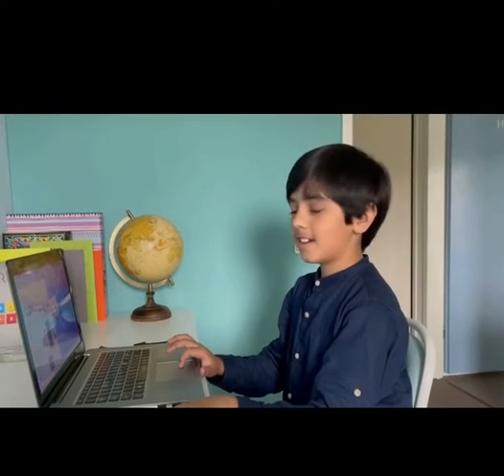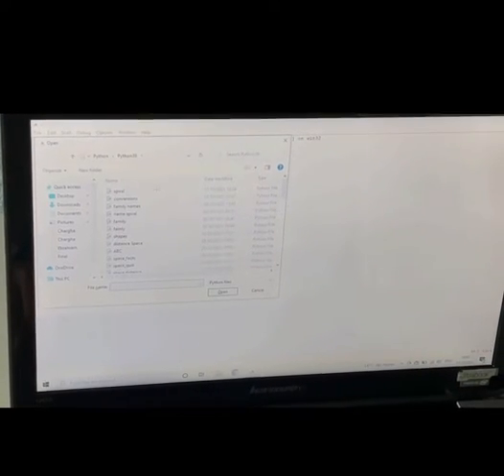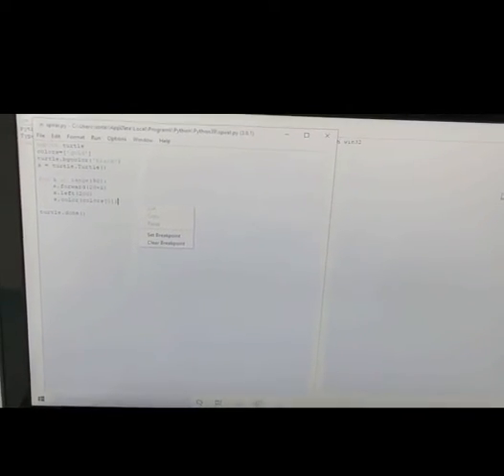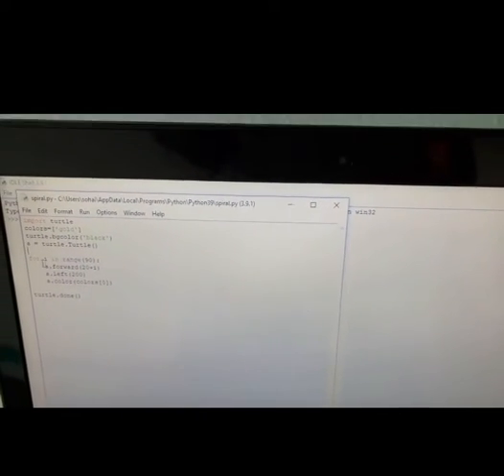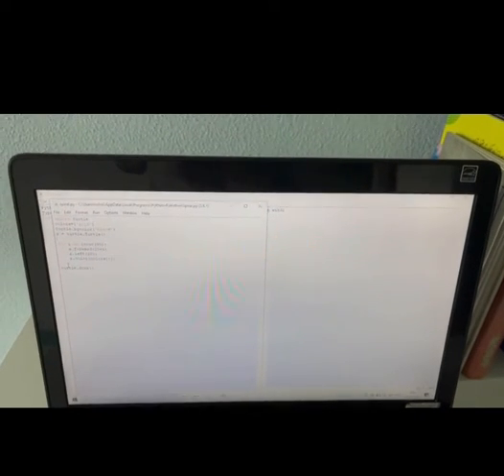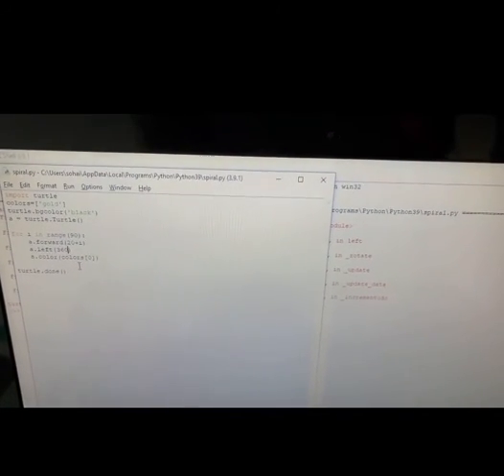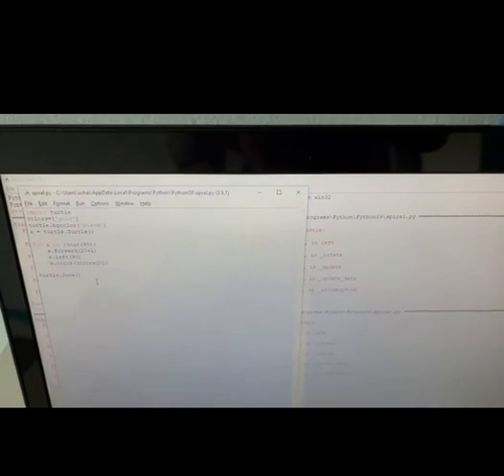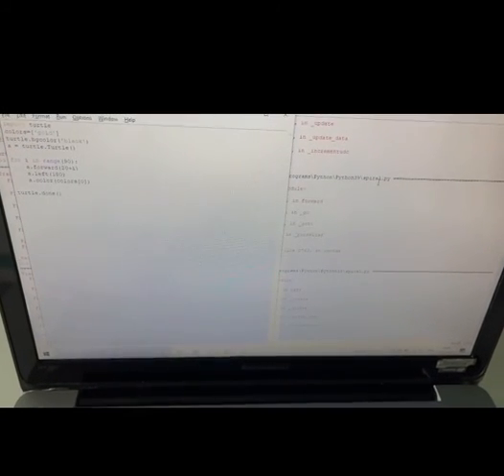Programming for kids